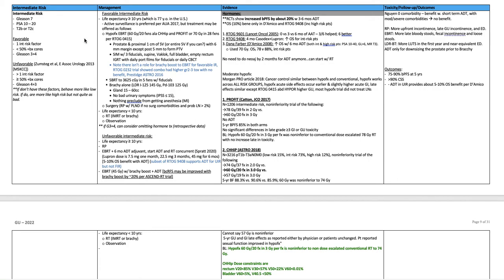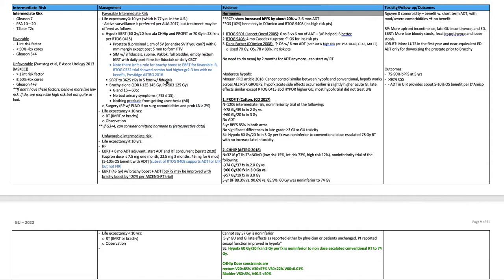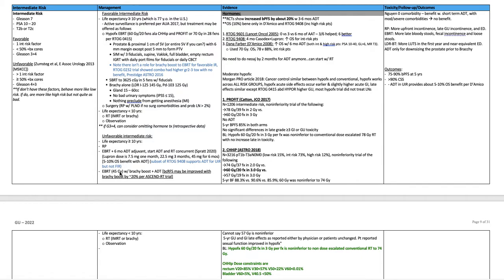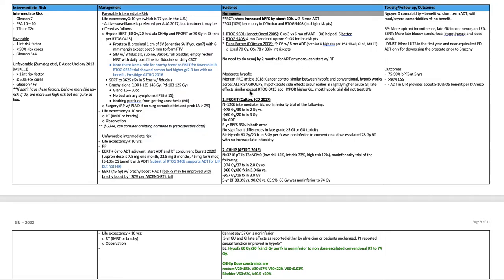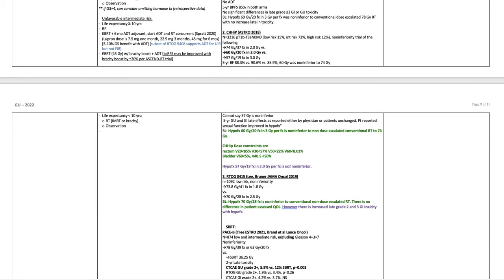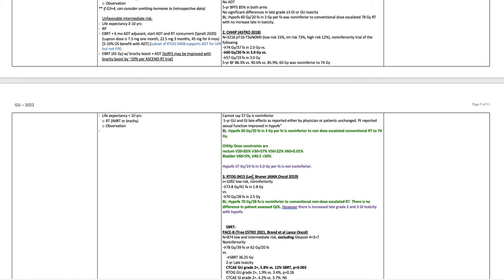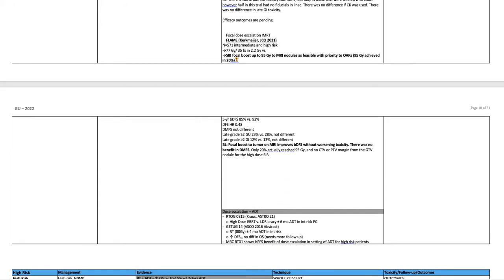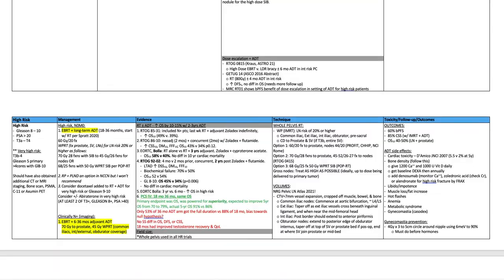Intermediate Risk Prostate